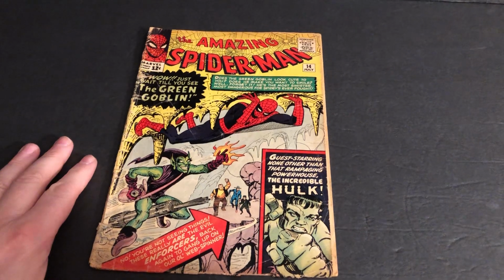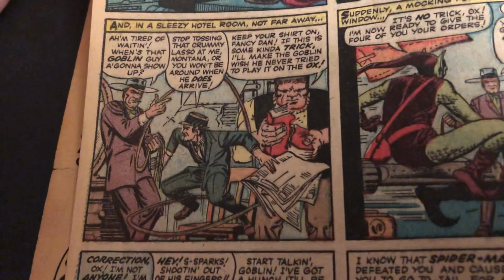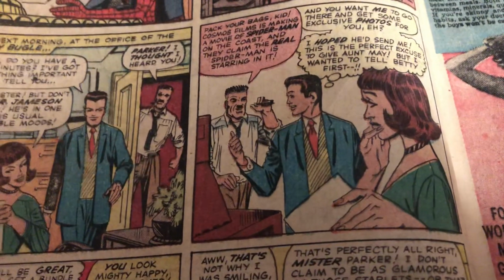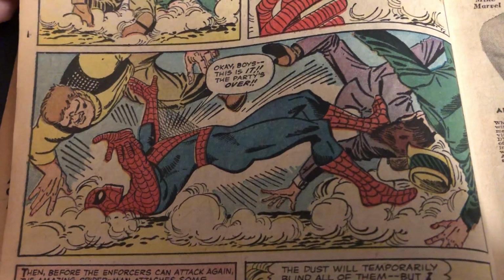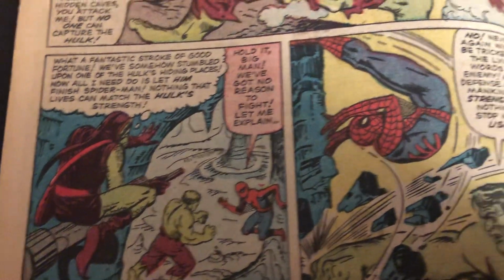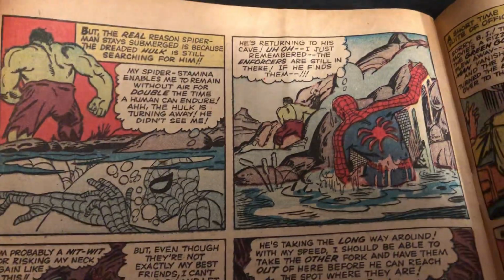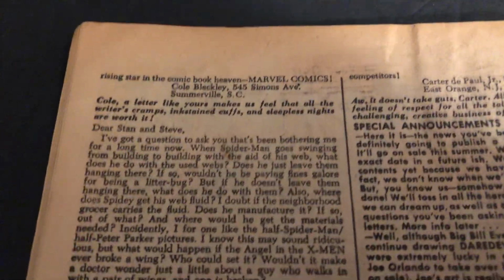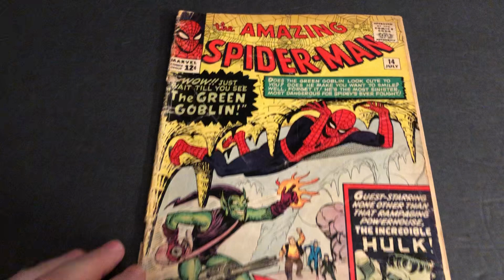🕸️🎃💥😈📚🕷 Amazing Spider-Man # 14 : 1st Green Goblin appearance 🕸 Marvel Comic look thru 1964 🔥🕸🎃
🕸️🎃📚😈💥🕷 1st Green Goblin appearance - a look thru the book page by page. Art by Steve Ditko in Amazing Spider-Man # 14 1964 silver age Marvel comics - GreenGoblin - Norman Osborn A look thru the issue page by page. 1964 Featuring the Enforcers and the Hulk too! 🕸 Massive Marvel Key Comicbook! 💥 Stan Lee & Steve Ditko 🔥🕸💥 AmazingSpiderMan Marvel SilverAgeKey Comic Book Part of the AwesomeCollection of Marvel Comics and Collectibles. 🕷💥🔥🕸 MarvelCharacterTalk 🕸🕷🔥🕸🕷💥📚